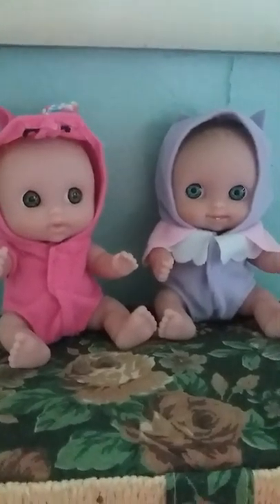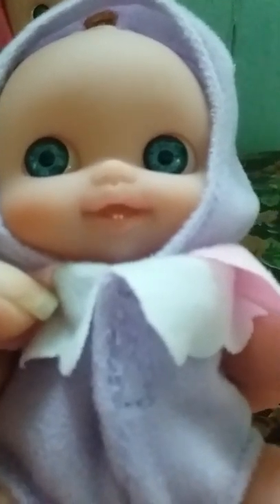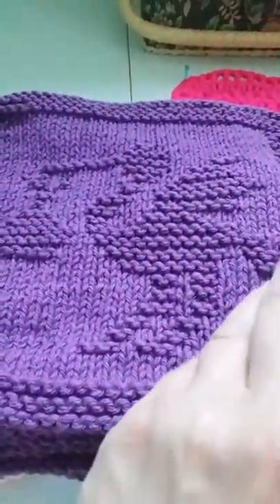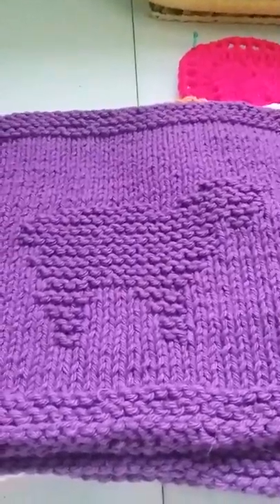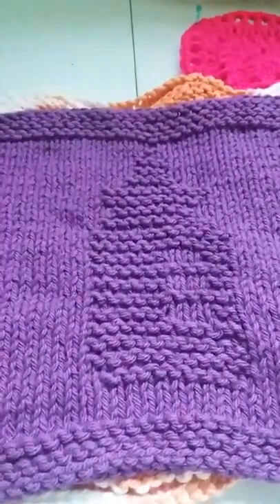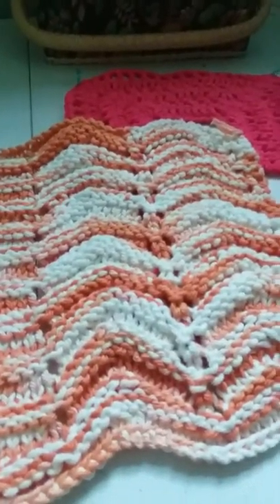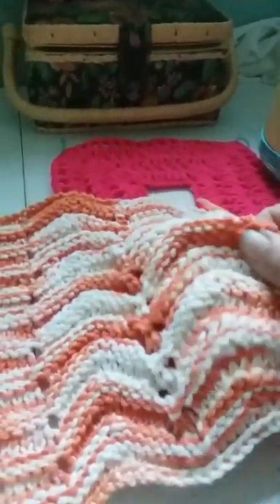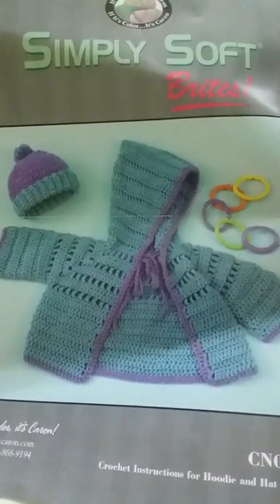Birthday dolls and dish cloths.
My birthday dolls and some dish cloths I've made.